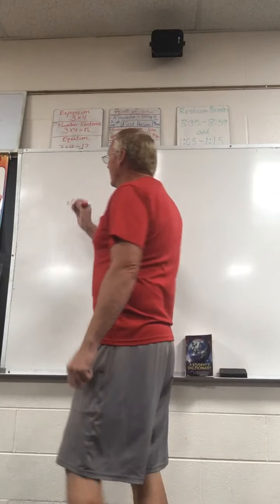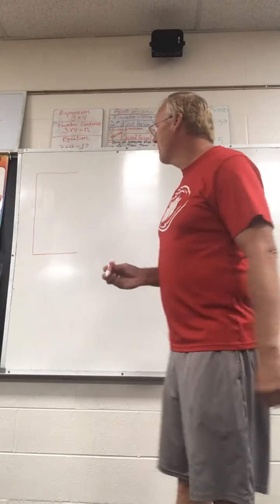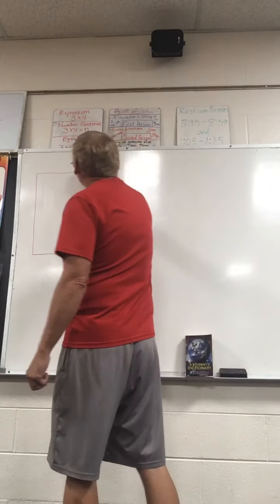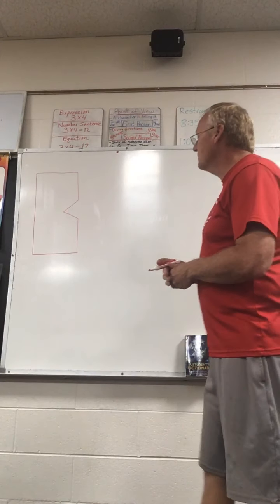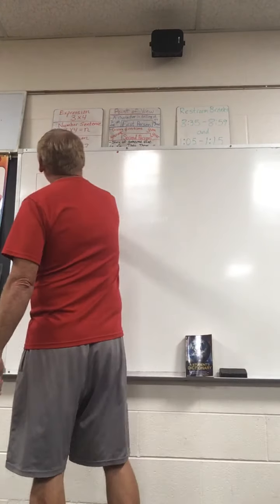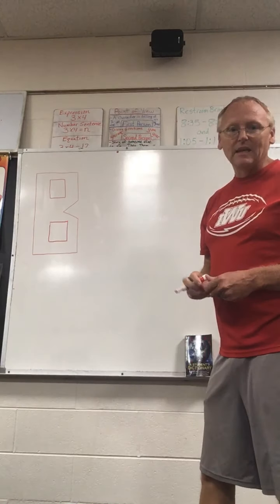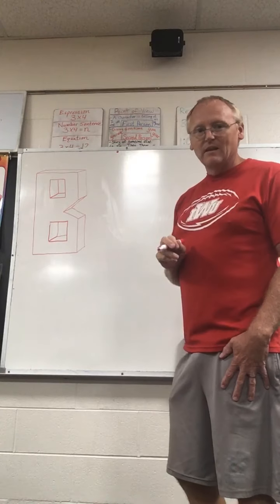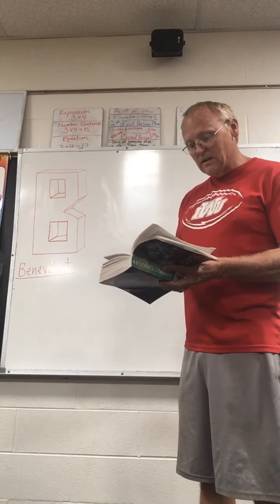frank clement benevolent